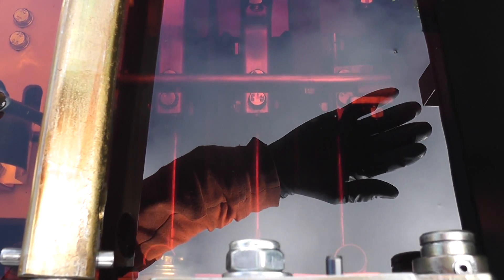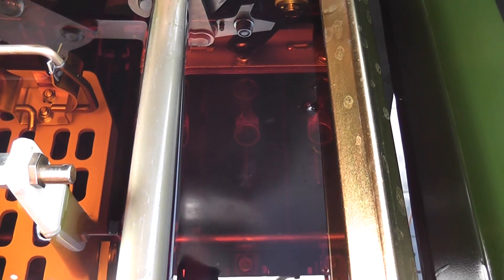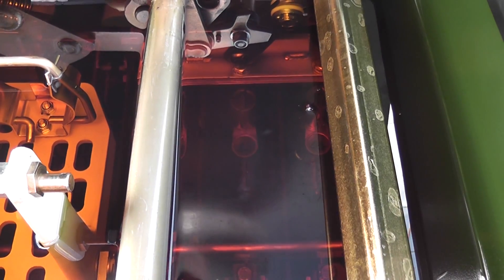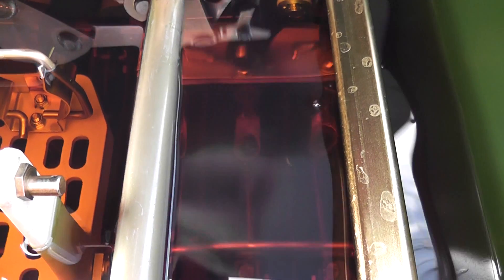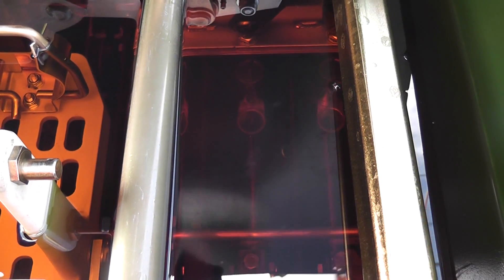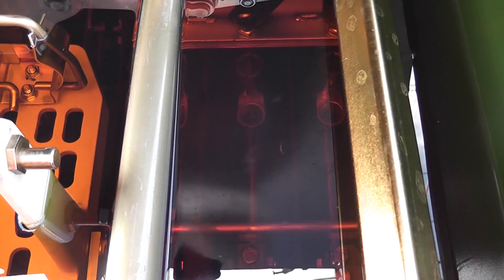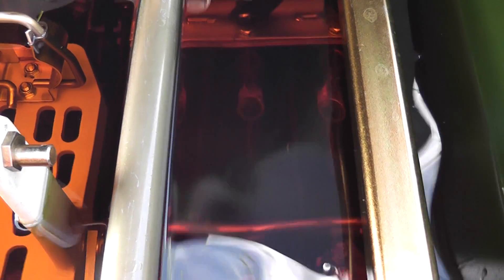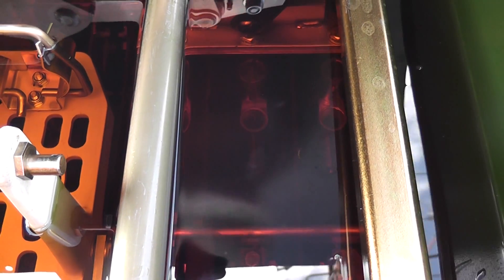Switch contacts in an RMU - De-Energized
Showing the contacts closing and opening in an oil switch unit during maintenance.
The unit was de-energized, tested and earthed remotely as well as on site via correct switching isolation procedure and access permit to work.

Normal working voltage 11,000 Volts
rating 630 Amps